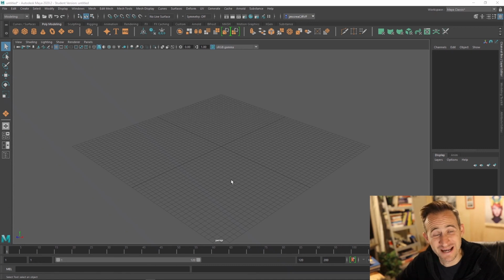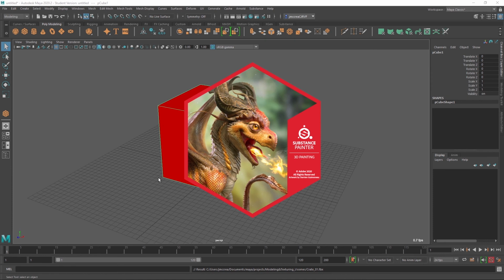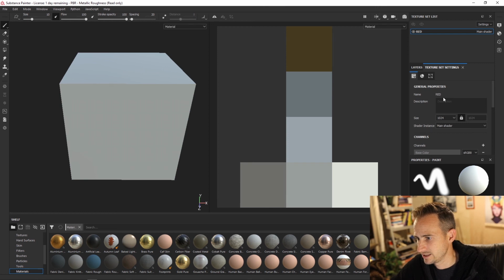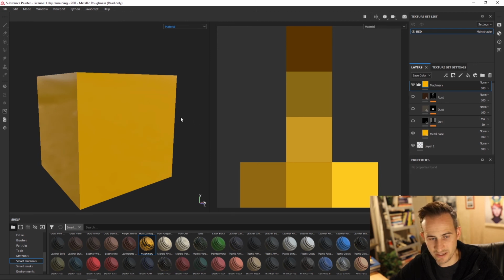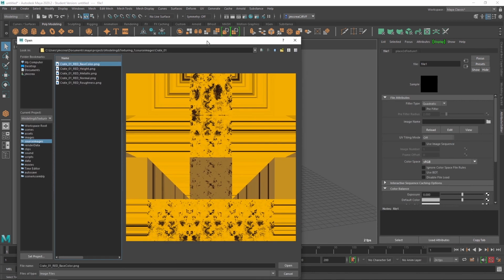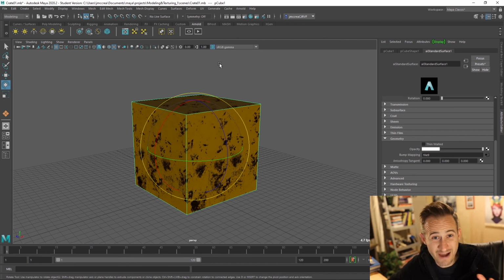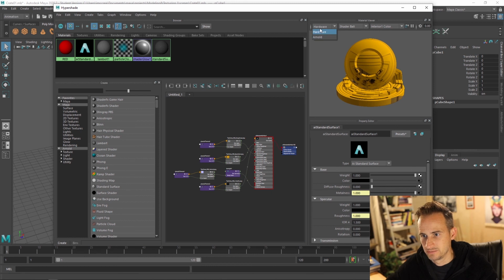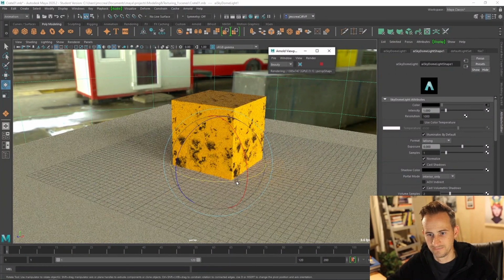Exporting from Substance Painter to Maya 2020 and Redner in Arnold - Workflow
This video shows the workflow from Maya Fbx to Substance Painter back to Maya and renders with Arnold.
Error: Specular roughness gets connected to Specular- Roughness channel.

Export Textures 12:49
Import textures into Maya 15:14
Color Map- 15:32
Metalness map- 16:43
Specular - Roughness map- 17:58
Geometry - Bump - Normal map- 18:50
Hypershade Nodes - 19:58
Basic Render Setup - 24:30